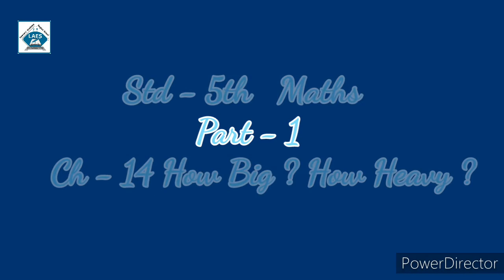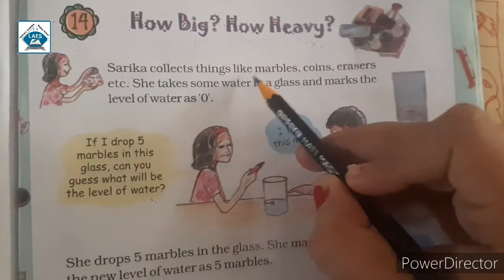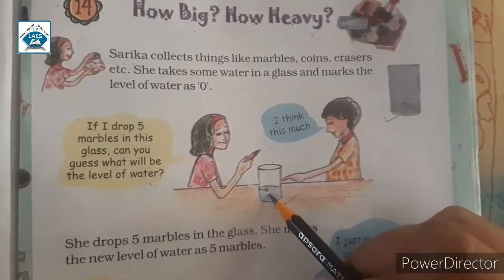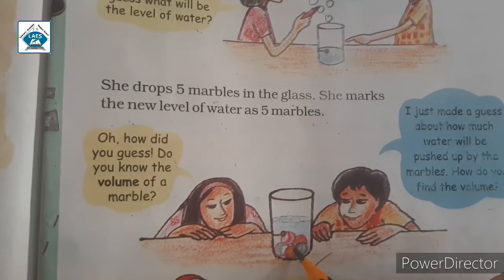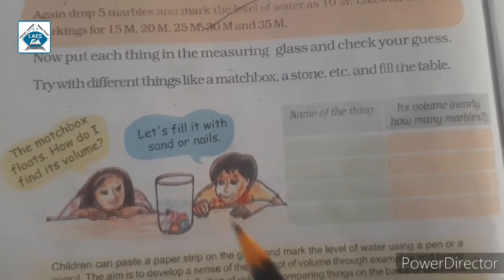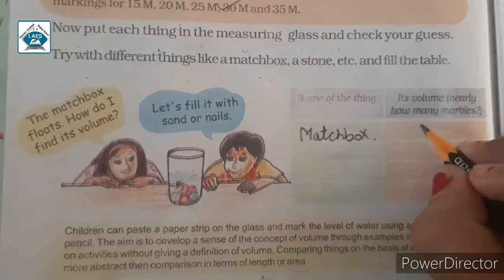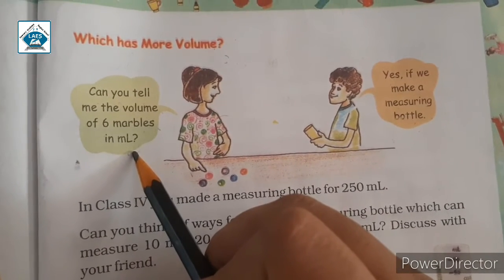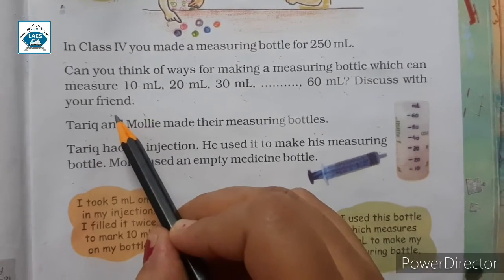Std 5th Maths Ch-14 How Big? How Heavy? Part-1